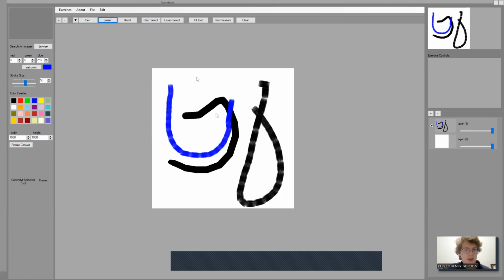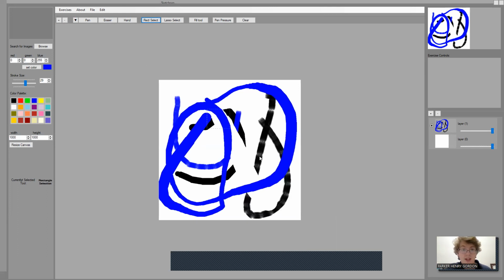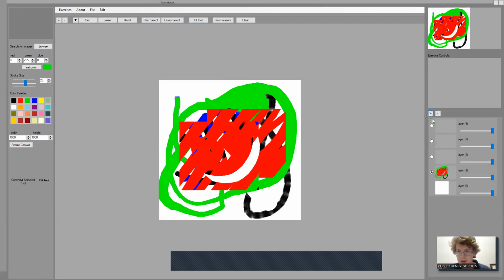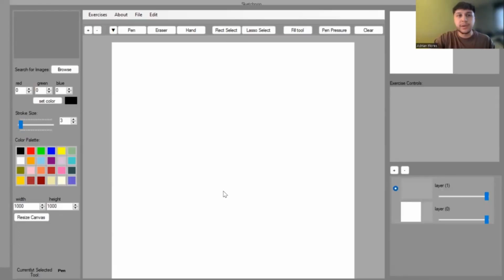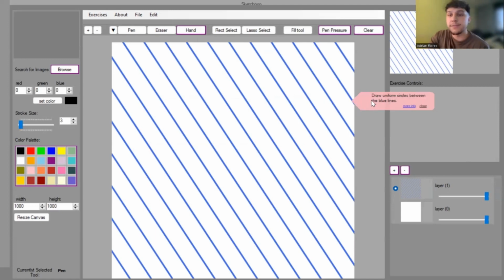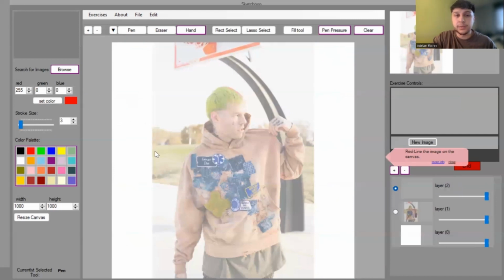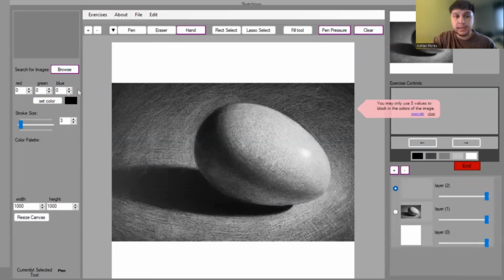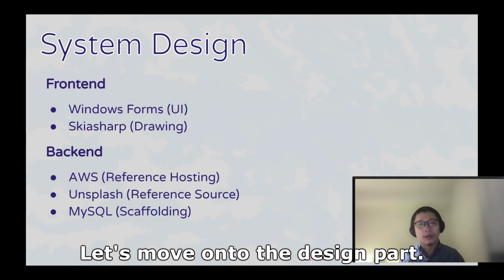Sketchpop - Kahlert School of Computing, Utah, 2022-2023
Drawing is hard, no matter what your level of experience with it is. For
those just starting out, figuring out what to do and how to actually
improve can be an arduous task. Additionally, even those that already have
more experience, lack the motivation to just sit down and crank out some
practice. Sketchpop is a drawing program that specifically aims to provide
a frictionless practice experience for artists of any skill level. The way
we accomplish this is by providing a digital canvas with all the tools
needed to make art, combined with an integrated practice module that
seamlessly provides the user with all the required instructions and
materials needed for various inline drawing practice exercises. We’ve
found this completely inline approach helps to drastically reduce
executive dysfunction when it comes to starting practicing, which for a
lot of people is by far the hardest part of the whole process, and we’re
just trying to help alleviate that unnecessary stress and pressure, and
help people practice drawing easier.